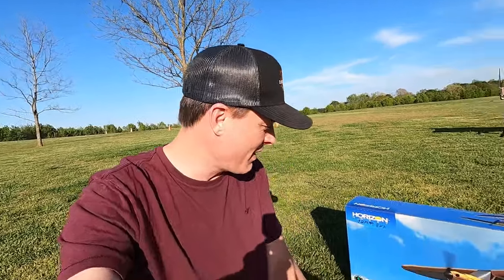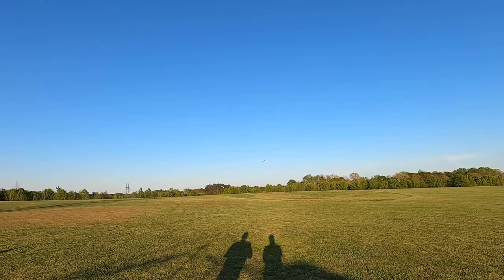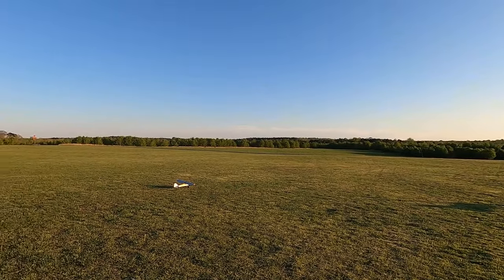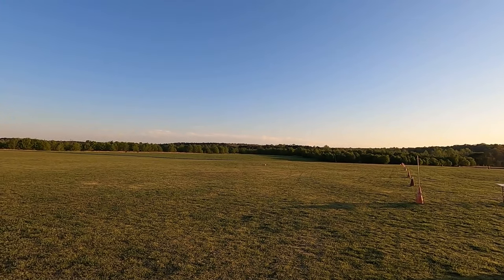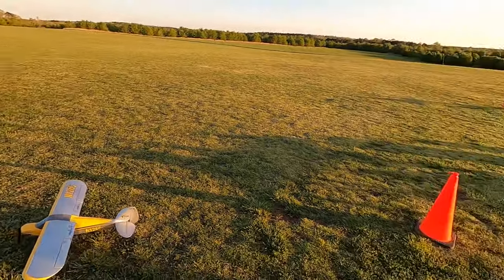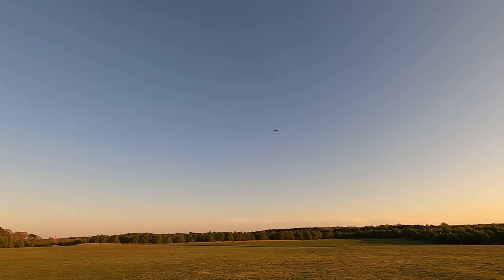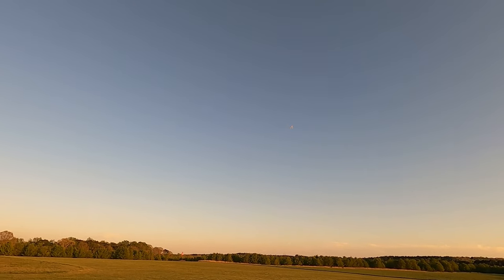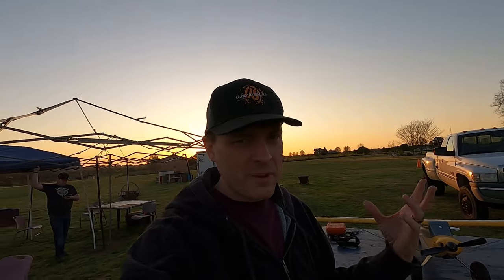New Pilot! New Plane! My First Time Flying!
This video is my very first flights with my new Carbon Cub S2. I know some will find this video boring, but I love it. I love learning to fly and I had such an amazing time making this video. I hope you enjoy it as much as I enjoyed making it.